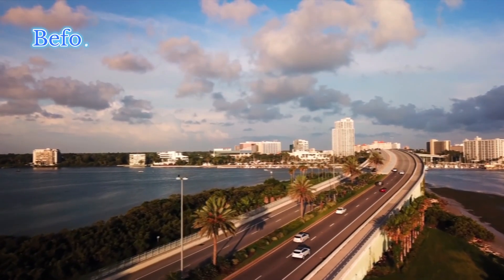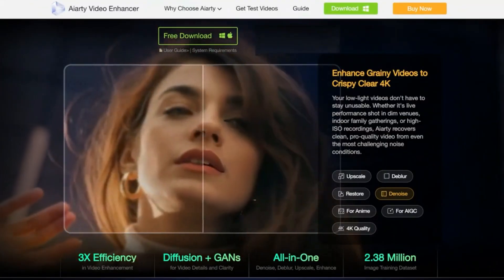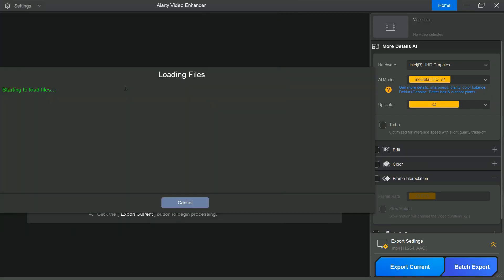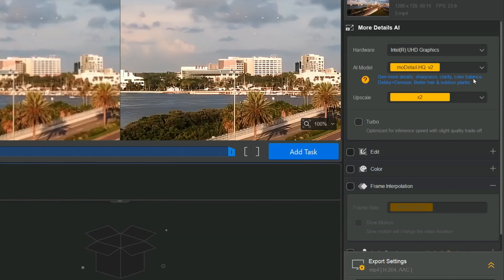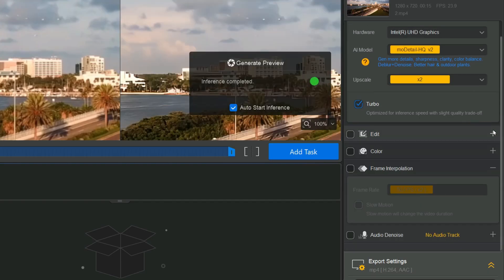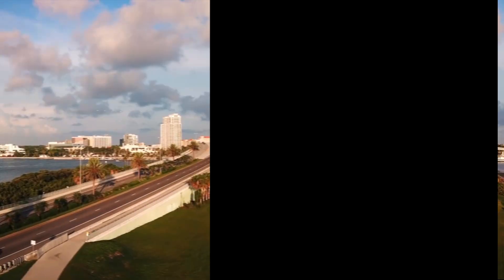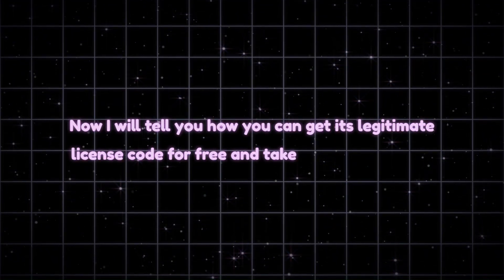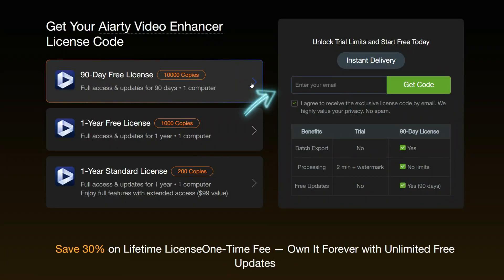Convert Video To 4K With AI For FREE | FREE AI Video Enhancer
Aiarty Video Enhancer - AI upscale and convert low-res video to 4K 60fps without artifacts

Wouldn’t you love your low-quality videos to look sharp, clear, and cinematic? Blurry footage can easily ruin your best memories — but not anymore! In today’s video, I’ll be showing you an exciting new tool that’s changing the game: Aiarty Video Enhancer. This next-generation desktop software transforms your videos with incredible detail, vibrant colors, and flawless 4K resolution. What really sets it apart is speed. With its Turbo Mode, Aiarty can upscale videos to 4K in real time — up to three times faster than most AI enhancers — all while keeping the highest quality intact. So, if you’re ready to turn your grainy clips into professional masterpieces, let’s jump right in!

video enhancer
ai video enhancer
best ai video enhancer
4k video enhancer
how to enhance video quality
how to enhance video quality with ai
improve low-resolution video
enhance video to 4k
enhance family videos
ai video quality enhancer
ai video enhancement
video upscaling ai
ai video quality boost
free ai video enhancer
ai resolution enhancer
video quality improvement
ai video sharpening
offline video enhancer tool
ai video denoise
ai video upscaling free